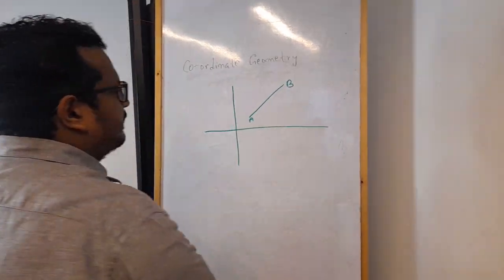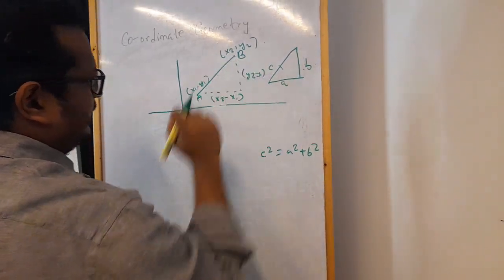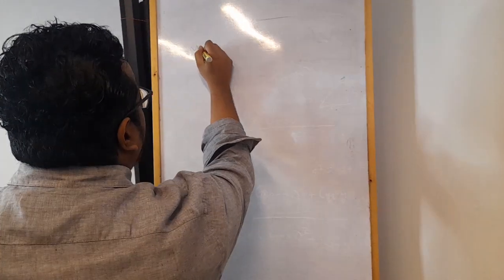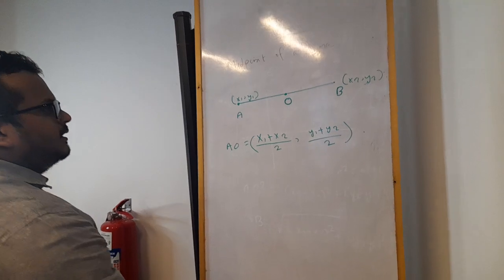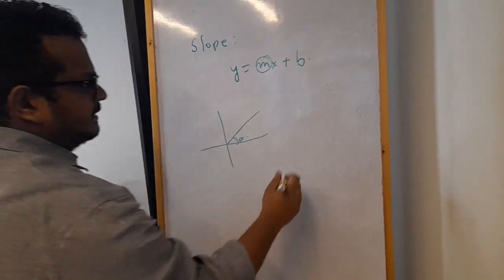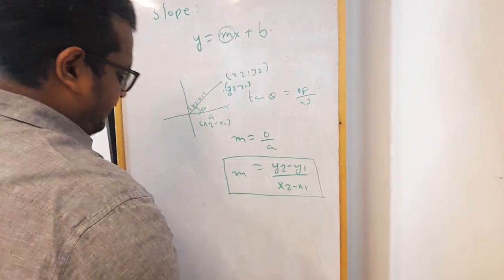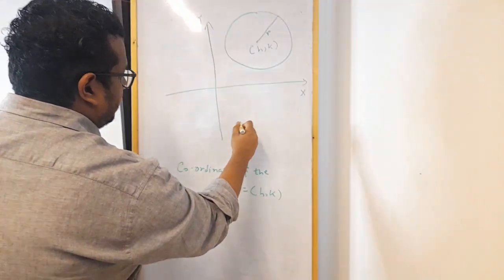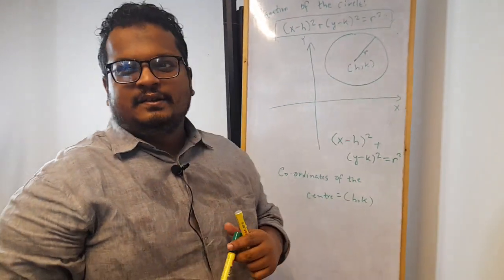Coordinate Geometry for SAT